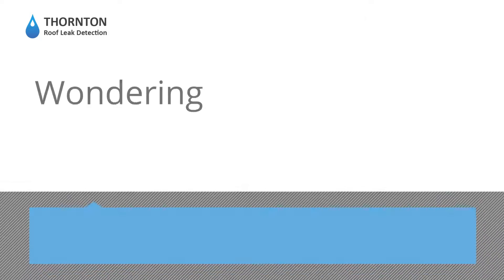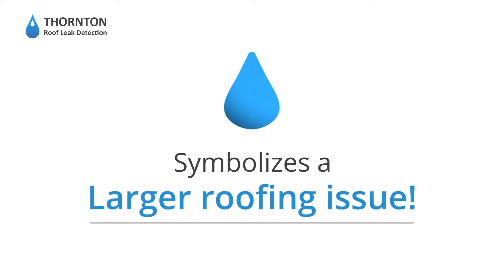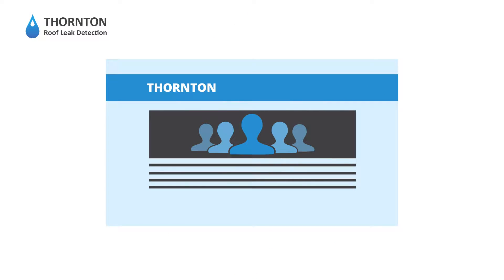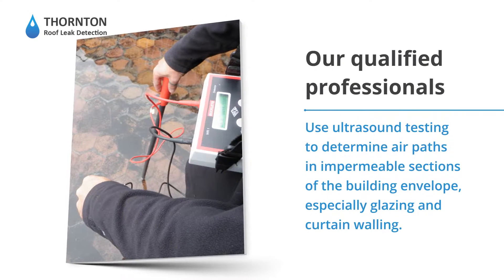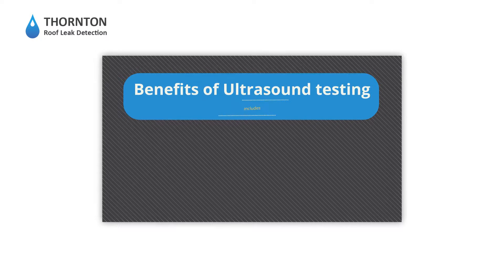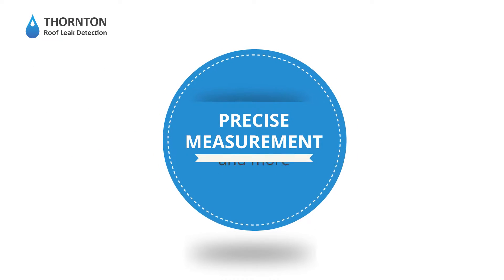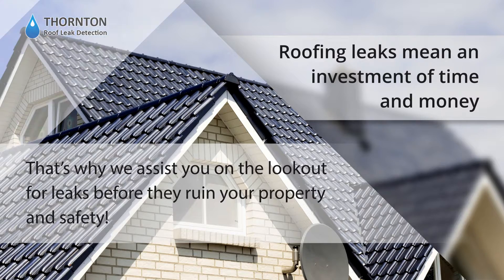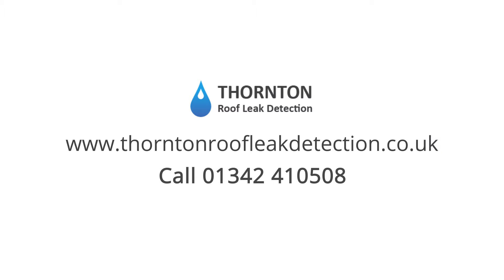Ultrasound Testing for Flat Roof Leak Detection in UK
Water leakage in your commercial property is the one problem that should not be ignored! Watch this video now to find the importance of employing ultrasound testing to locate water leakage. for more.